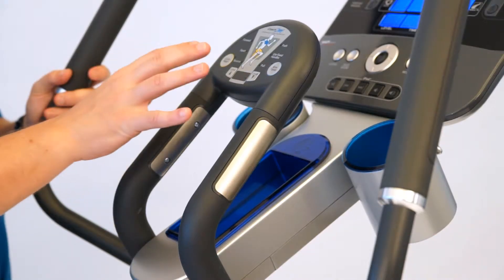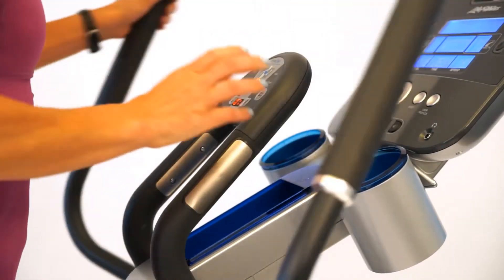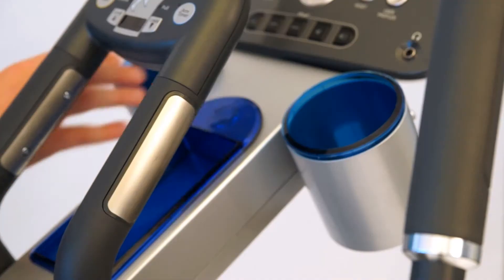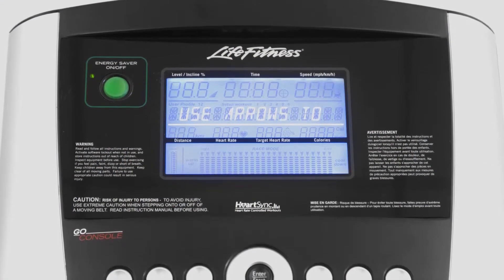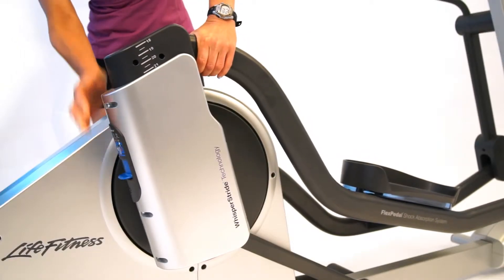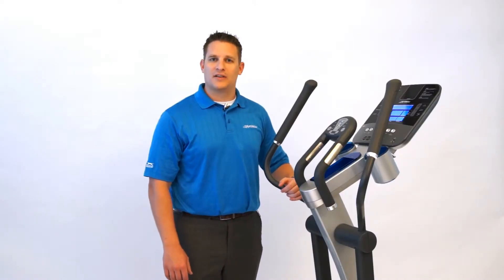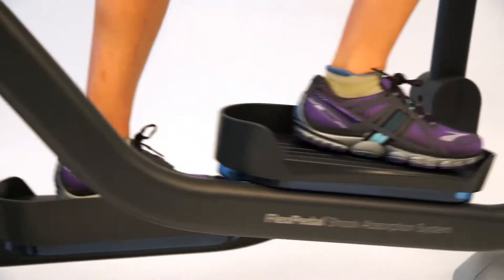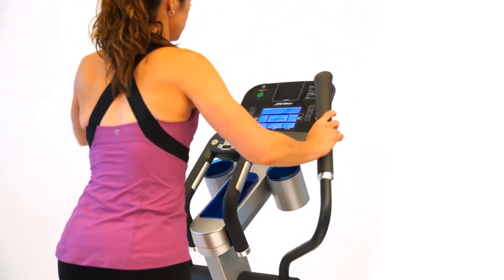Life Fitness X5 Go Elliptical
Treadmill.com sat down with Matt Elsesser, the National Training Manager for Life Fitness in their Rosemont, IL headquarters. We looked at the Life Fitness X5 Go Elliptical and were thoroughly impressed.

The Life Fitness X5 Go is a commercial grade elliptical, but for the home. This unit is built to last decades and offers 13 workout programs, 2 user profiles and race mode. Life Fitness comes with an industry leading warranty, which covers 1 year labor, 3 years parts, and a lifetime frame.